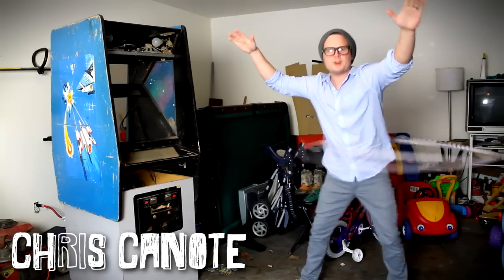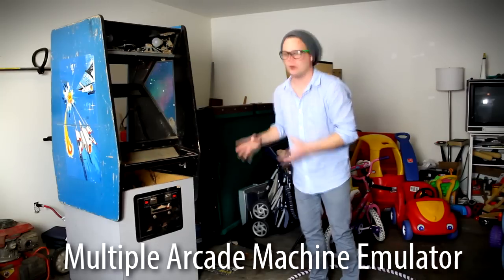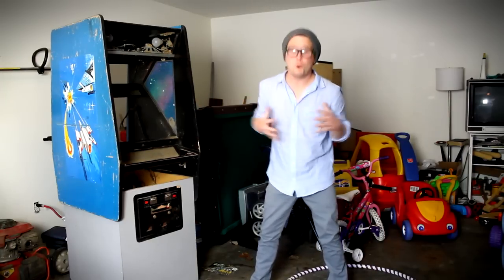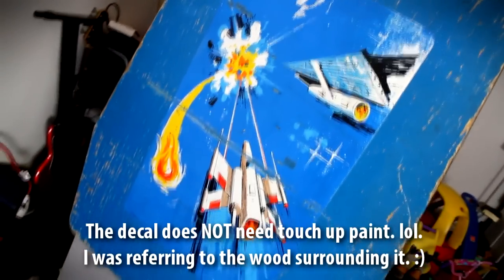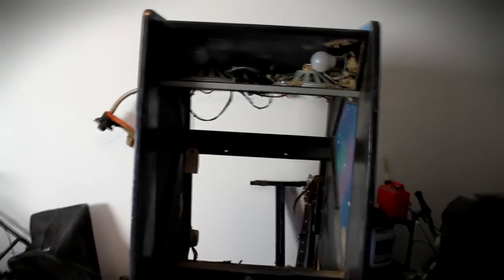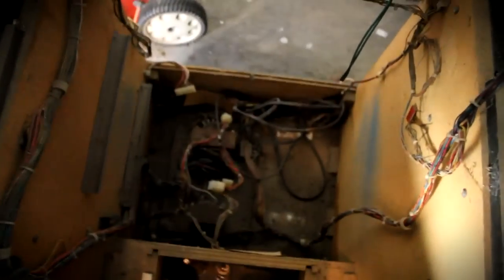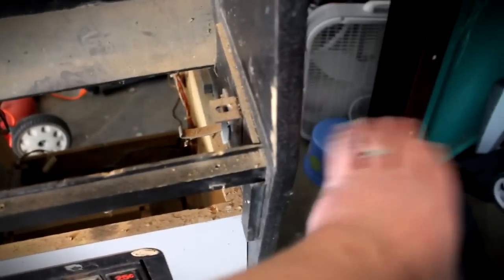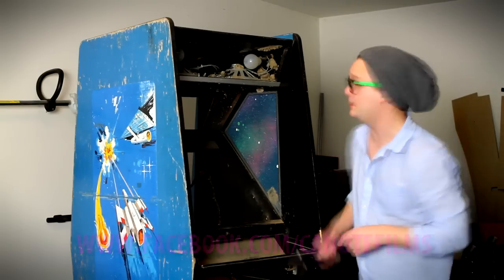DIY - Build an Arcade Machine (MAME) Chris Canote Vlog#6!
**READ**
How should I decorate this thing?

On this video blog I am starting to make my own Arcade Cabinet MAME machine! This is going to be an awesome project! Basically it will be an "EVERY ARCADE EVER MADE" will be playable on this machine! So far, I have spent ZERO dollars on this project! I'm projecting to spend at least $200 total. But we'll see how it goes.

What are some of your favorite Arcade games? Galaga? PacMac? Donkey Kong?